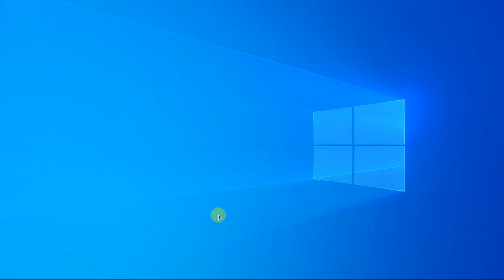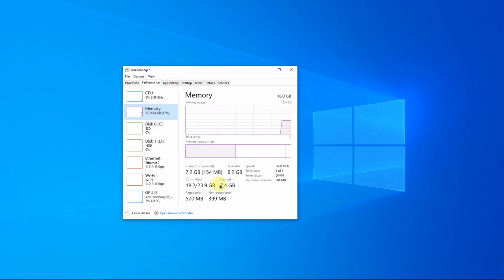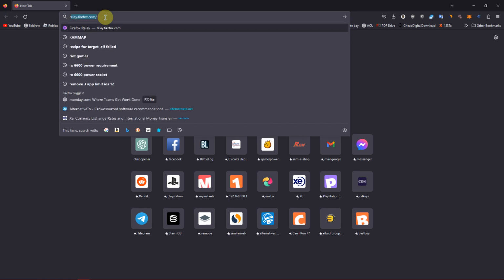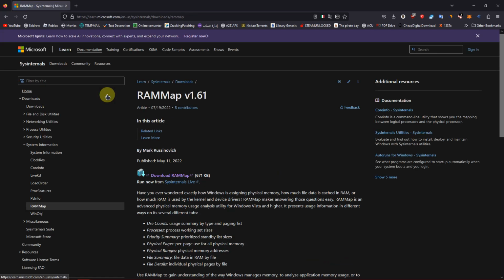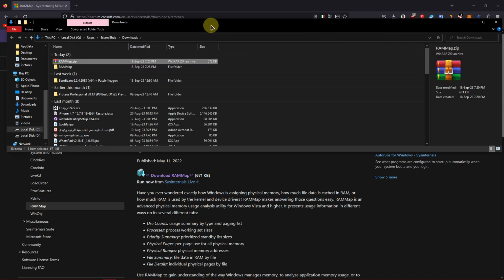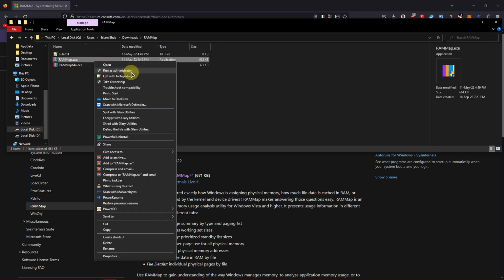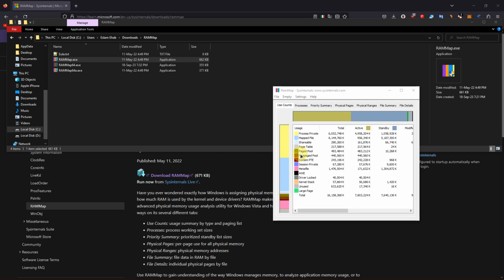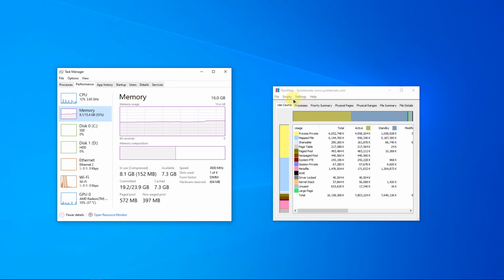How To Clear Cache Windows 11 (2024) Easy Tutorial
How To Clear Cache Windows 11. It is really easy to do and learn to do it in just a few minutes by following this super helpful tutorial to get a better understanding of everything.